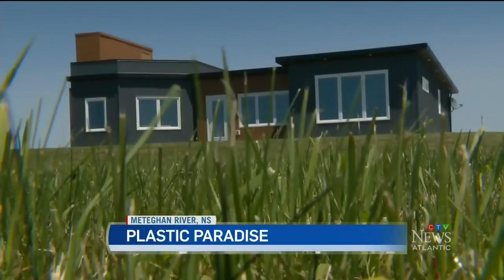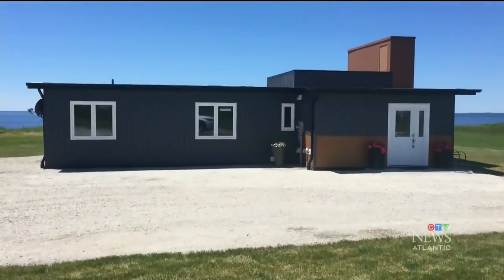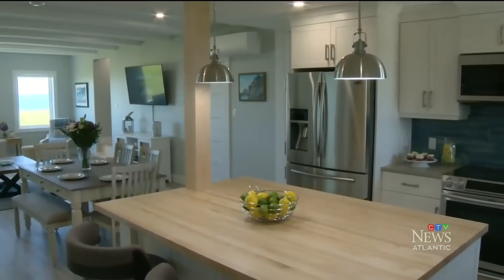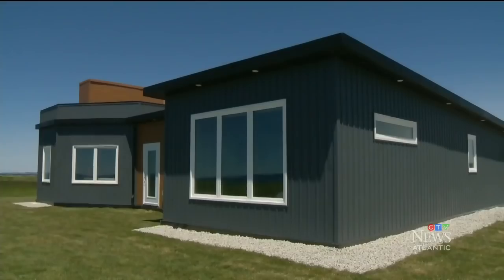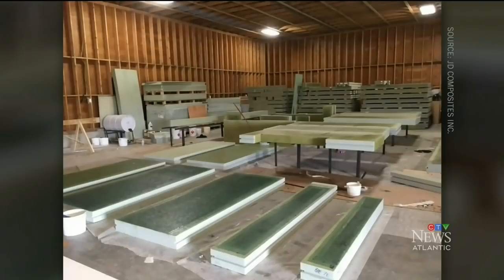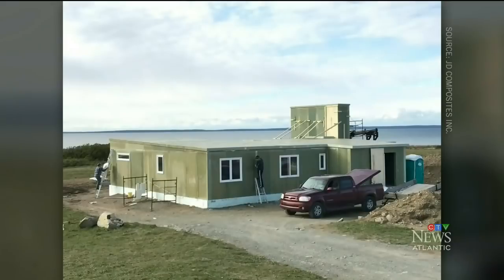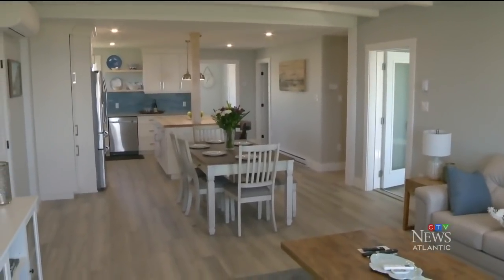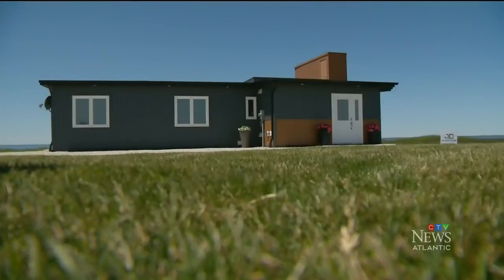N.S. man builds house out of over 600,000 pop bottles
The world’s first pop bottle house is in Meteghan River, N.S., and was constructed from over 600,000 plastic bottles.